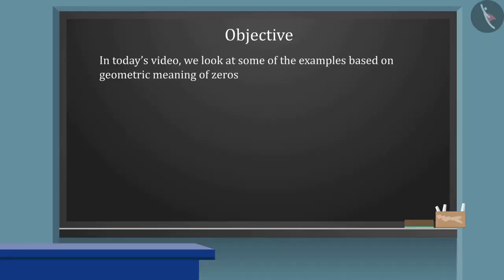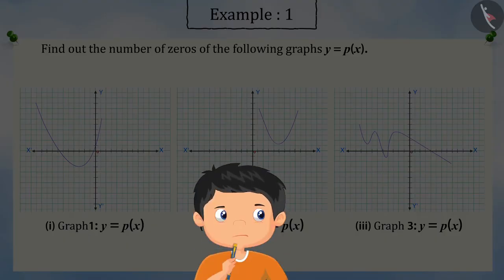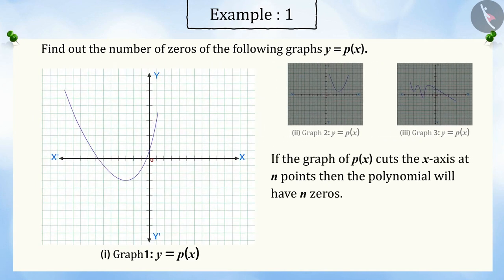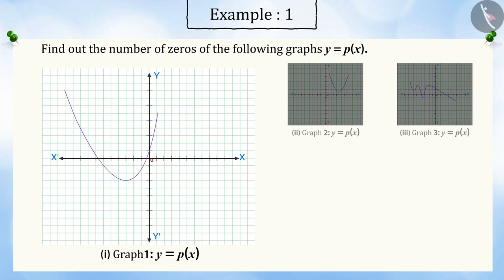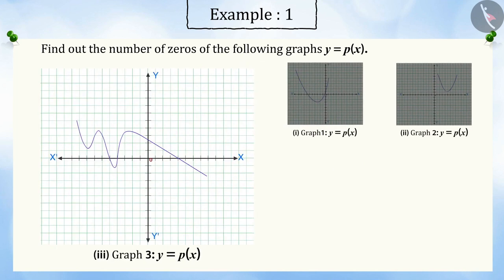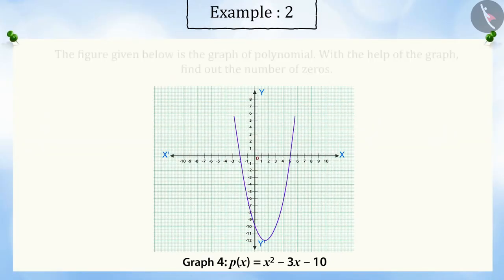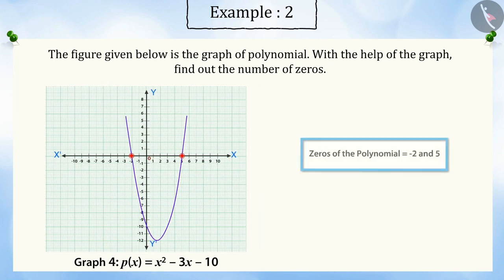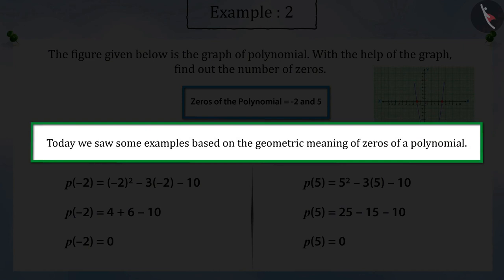Class 10 Maths Chapter 2 'Polynomials' (Part 2) cbse ncert